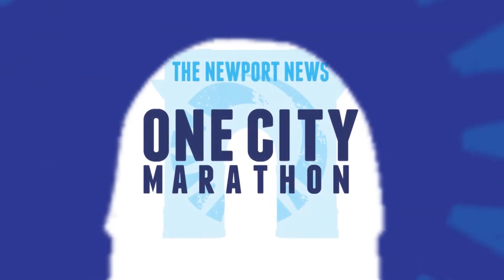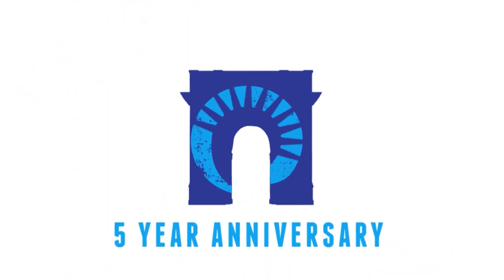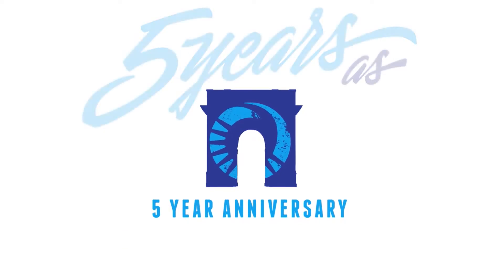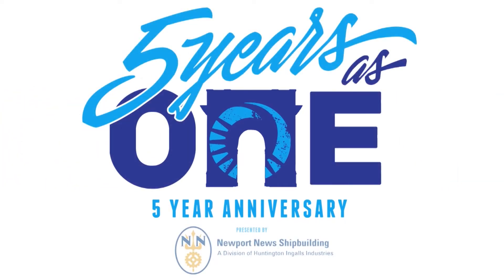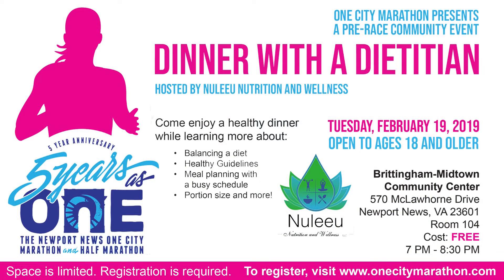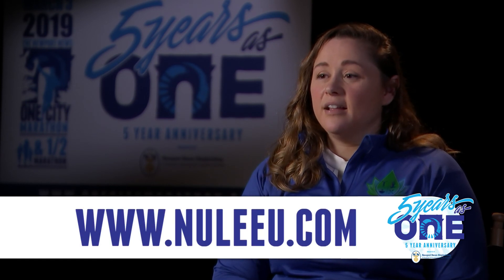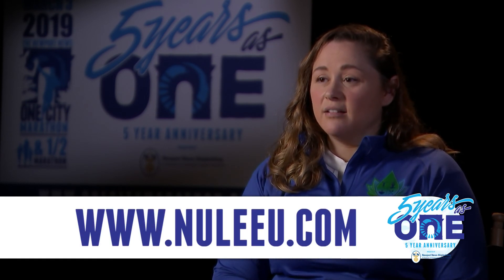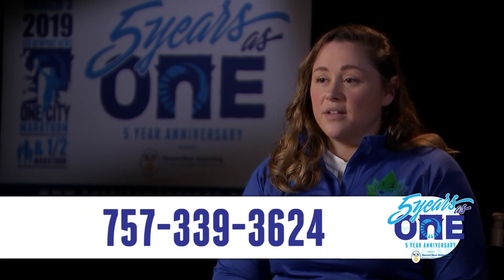One City Marathon 2019 Partners: Nuleeu Nutrition and Wellness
Nuleeu Nutrition and Wellness have partnered with Newport News and the One City Marathon for the Dinner with a Dietitian Event February 19th at the Brittingham-Midtown Community Center. We spoke with Anne Kristine Etherton, Owner/Lead Consultant with Nuleeu about the event and some helpful tips on starting your own journey to Nutrition.